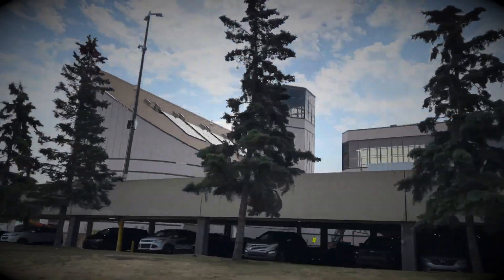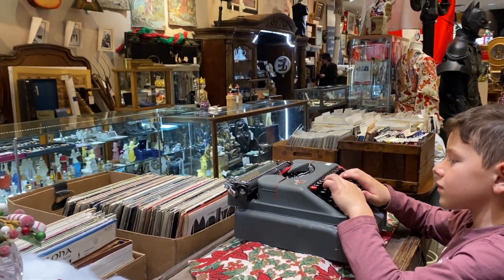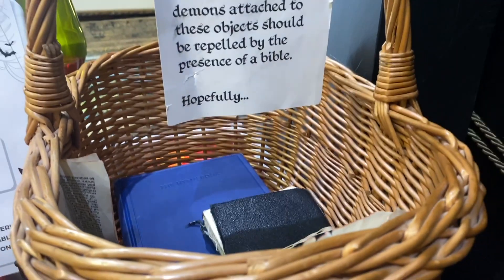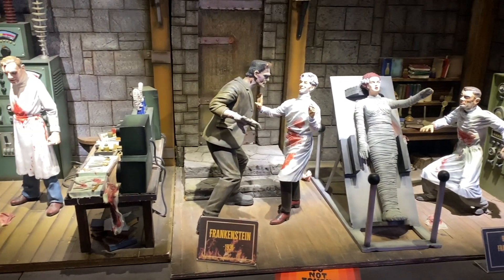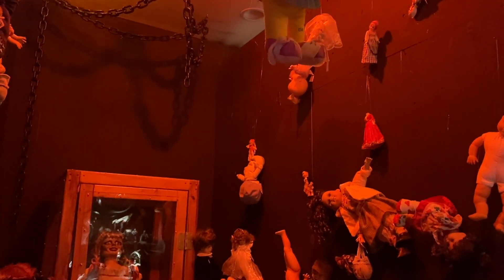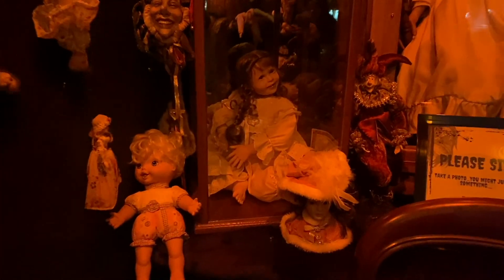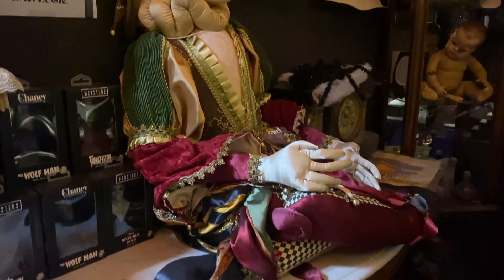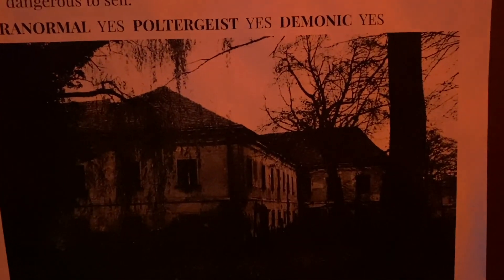Beck's Museum of Horror || Haunted Doll Museum HIDDEN in West Edmonton Mall!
At the back of an ordinary-looking antique store in Alberta's West Edmonton Mall, prepare yourself for a huge surprise: a haunted doll museum! You can visit "Beck's Museum of Horror" for free or by donation, and it is definitely worth a visit!

Join Marti from "Down the Wrabbit Hole" as she and her family dive into the haunted history held within Beck's Museum of Horror: dolls that move, dolls that give you back luck, dolls that KILL... and so much more.

Consider a small 'tip' to DTWH so I can continue making awesome travel videos to help you plan your own adventures!